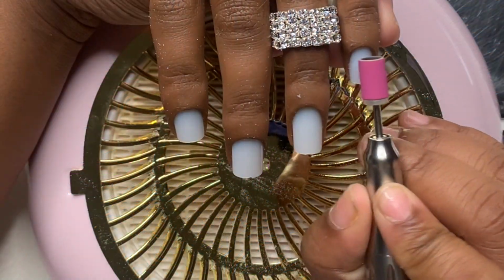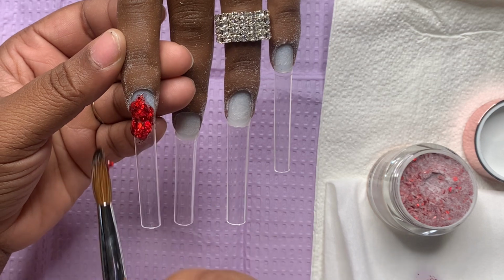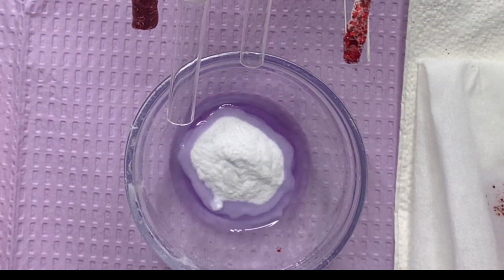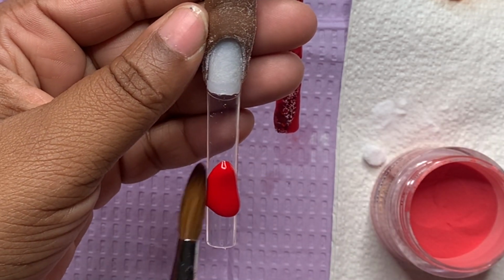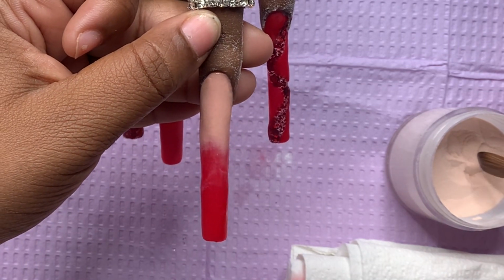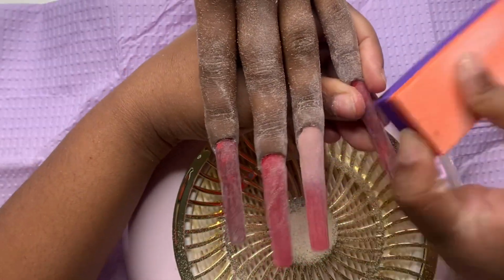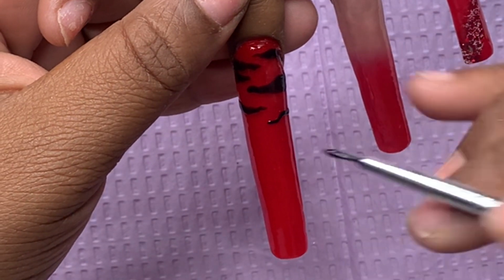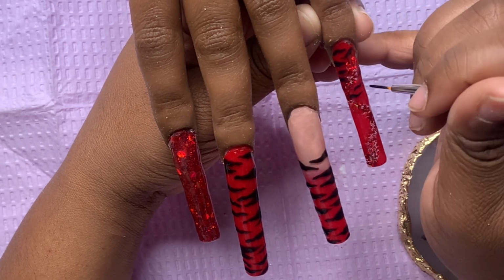Red zebra print freestyle nails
Amazon storefront Check out
this page from lyric_finest